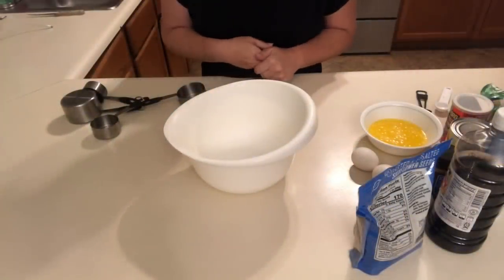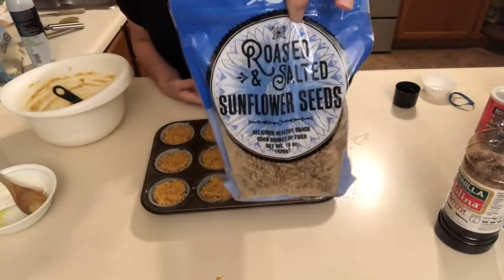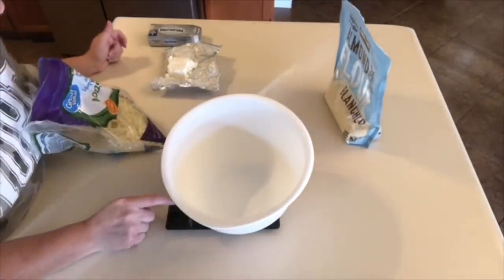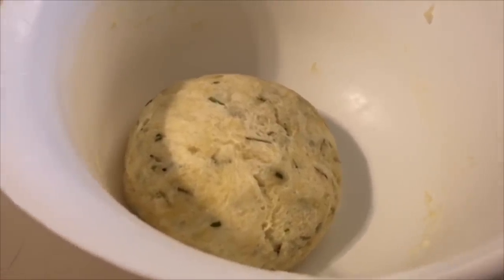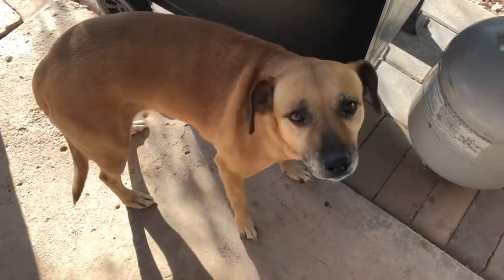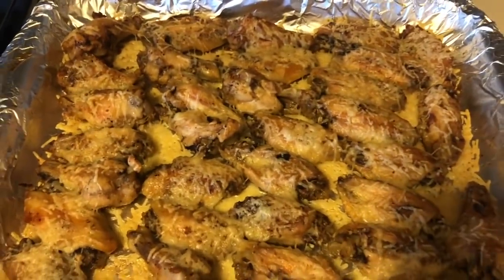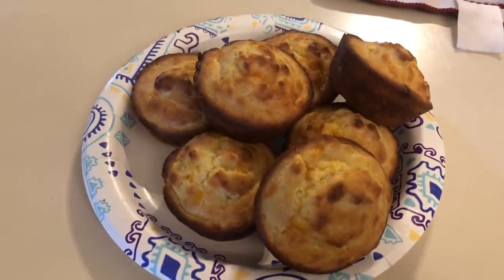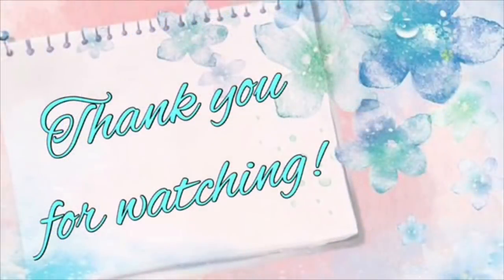KETO weekly meal prep| KETO Garlic Parmesan Chicken Wings, Red Lobster biscuits, & MORE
Hey y’all! I hope you find this video inspirational and motivational to meal prep for you and your family. Have an amazing Sunday & Mother’s Day! Bless you all!

simply_misti_esp

Would you like to try preferred elements collagen?

Recipe links
Pumpkin muffins